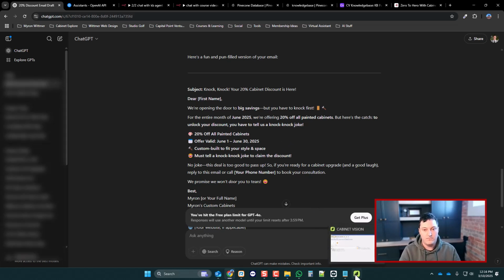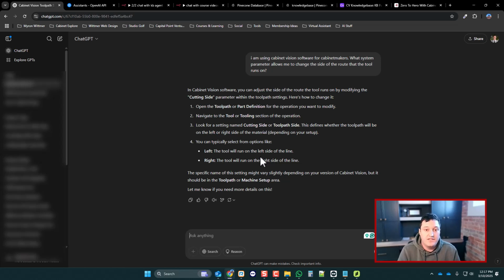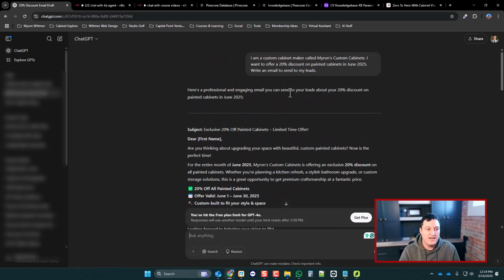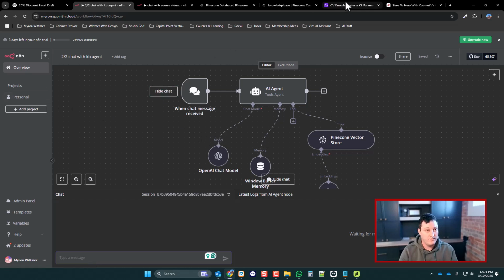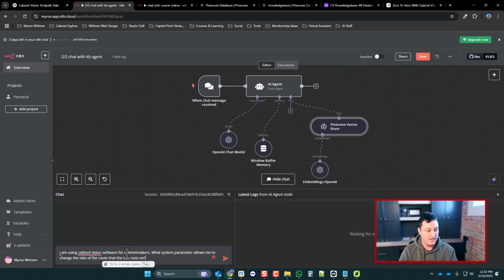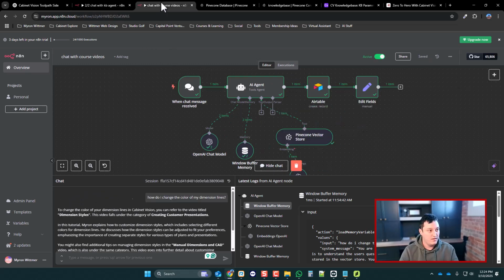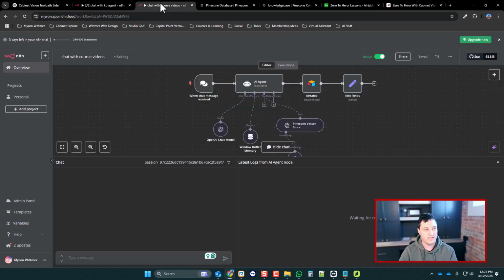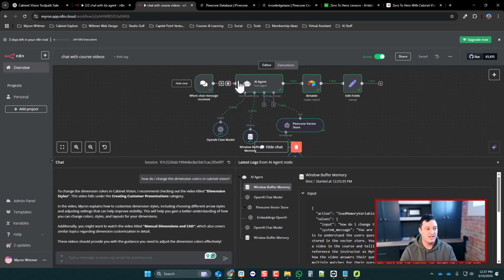Cabinetmaker AI? Make AI Better By Training It with Your Own Data!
In this video, I dive deep into how cabinetmakers can leverage the power of AI to streamline their business operations.

We start by exploring the basics of using ChatGPT for emails, website copy, and general text-related tasks. But the real magic happens when we go a step further—showing you how to train your own AI using a vector database like Pinecone!

You’ll learn how to make AI work specifically for your cabinet shop by training it on your own data—whether it’s Cabinet Vision specs, your shop’s pricing, or even your online course content. Watch as I demonstrate real-world examples of Cabinet Vision AI and my Online Course AI to show just how much more efficient, relevant, and personalized your AI can be.

If you’re a small business owner, especially in the cabinetmaking industry, this video will show you how AI can revolutionize the way you run your shop, communicate with customers, and save time.

Chapters:
00:00 ▶️ Introduction
00:50 ▶️ Typical AI Tasks
02:43 ▶️ The Danger of Typical AI
04:19 ▶️ A Better AI For Business
09:22 ▶️ My Course Video Finder Example